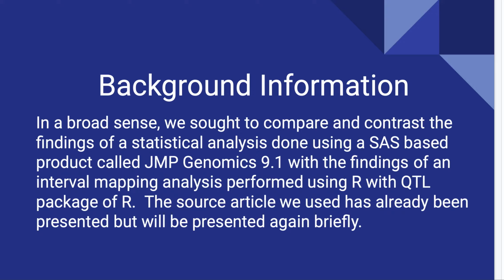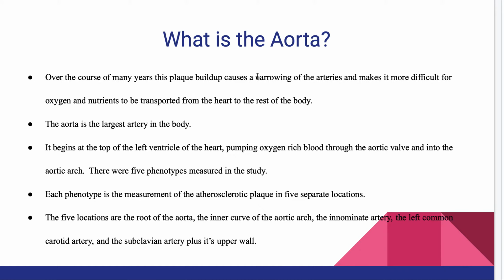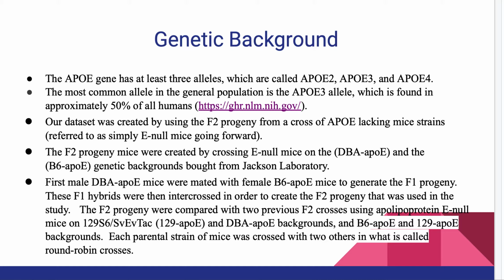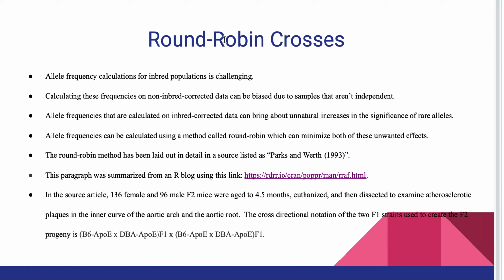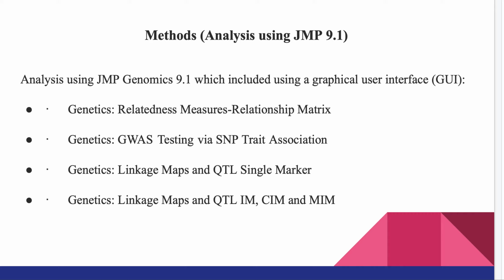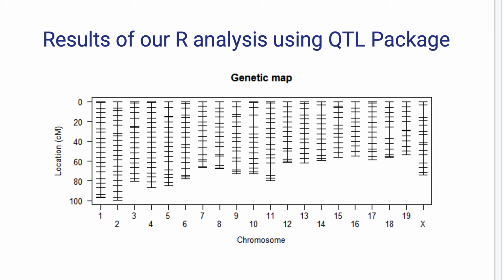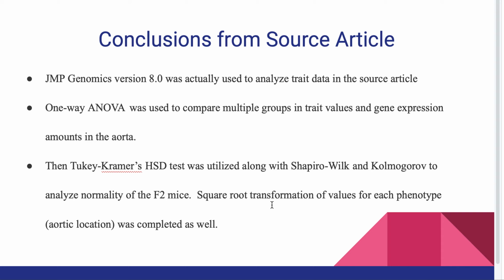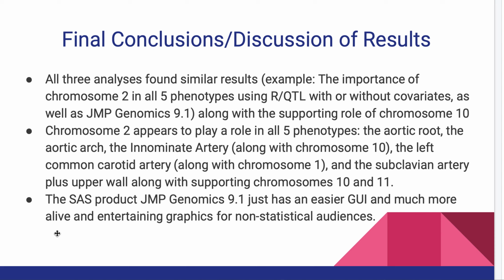Genetic Data Analysis Presentation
Maeda1 mice are bred to be deficient in Apolipoprotein E, which makes the mice Hyperlipidemic and able to be studied for Coronary Artery Disease. The Aorta is the largest artery in the body and the plaque buildup (also known as Atherosclerosis) causes heart attack and stroke over time. Our group   reviewed a published source article and data set using JMP Genomics 9.1 from SAS and R using its QTL package. We compared both of our analyses with the source article's analysis for our group project in PHC 6088 Genetic Data Analysis in the MS in Biostatistics program at UF.  Recorded 4/29/20.